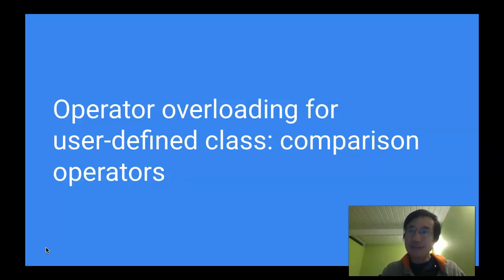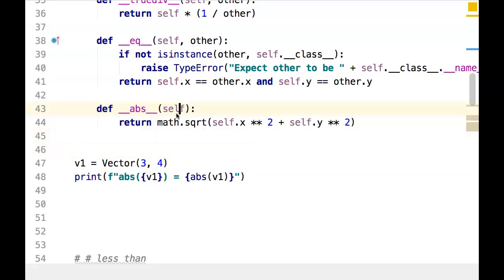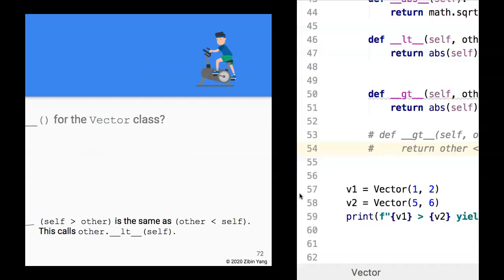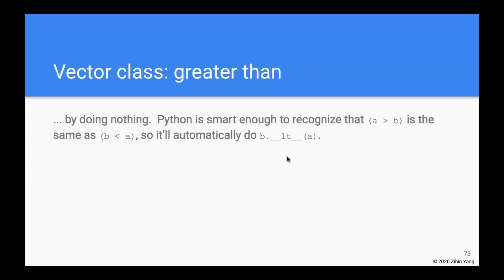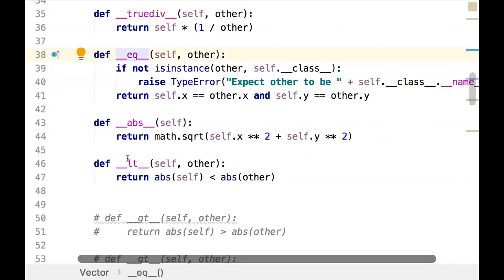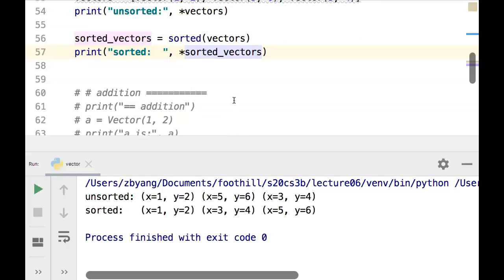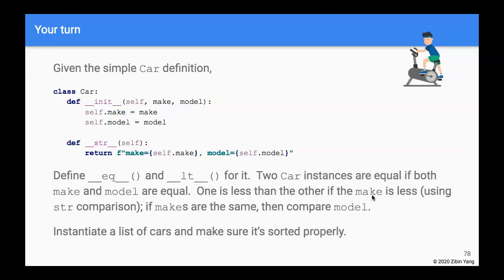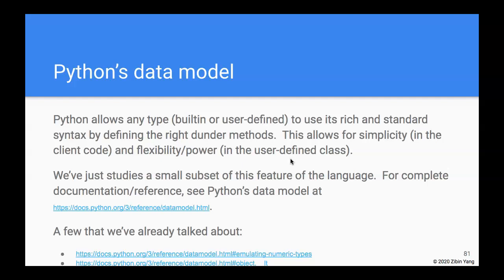CS3B, Week 6, Operator overloading for user-defined types, comparison operators